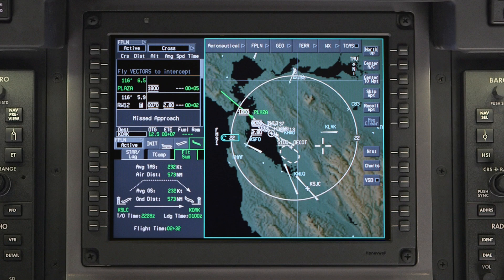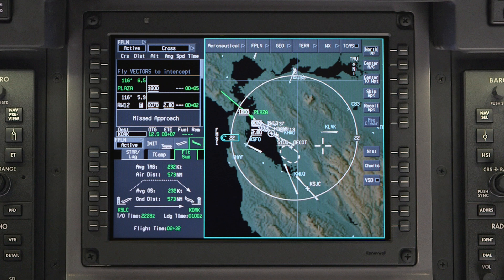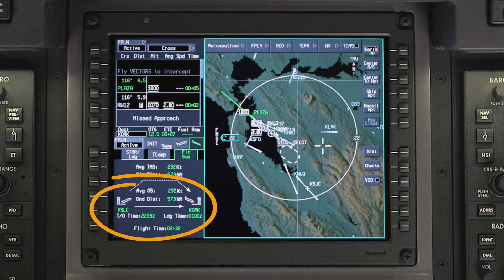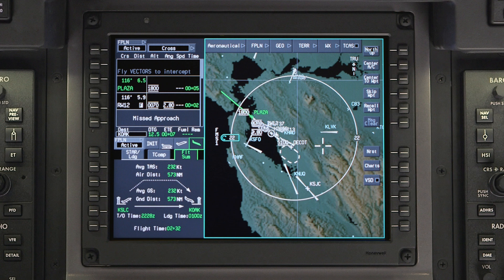Flight Summary Information on Apex System | Aero Training TV | Honeywell Aviation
Operational description and demonstration of Honeywell Primus Apex® Display System Flight Summary Information as installed in the Pilatus PC-12 NG Cockpit